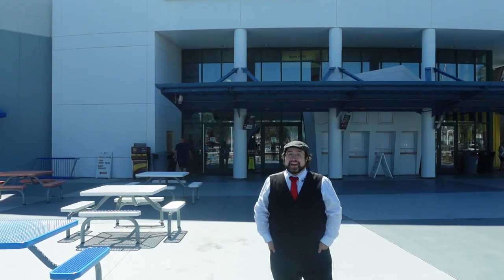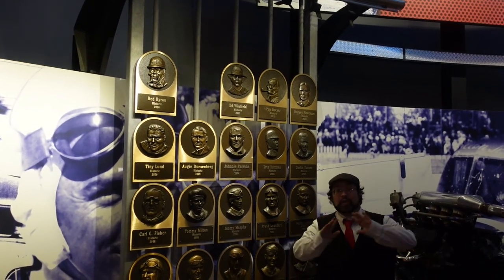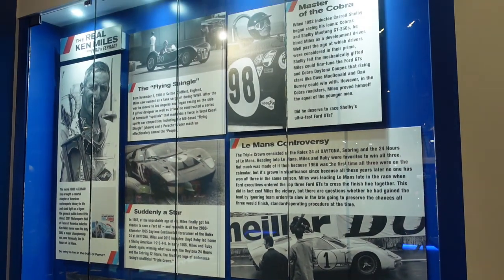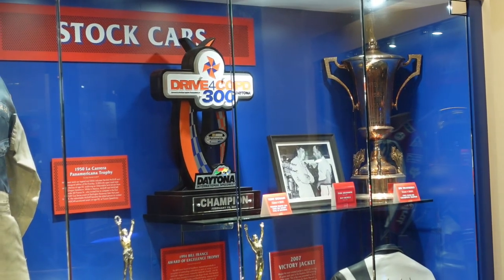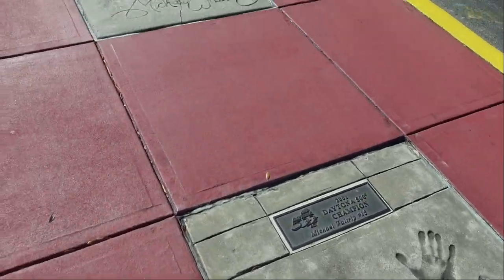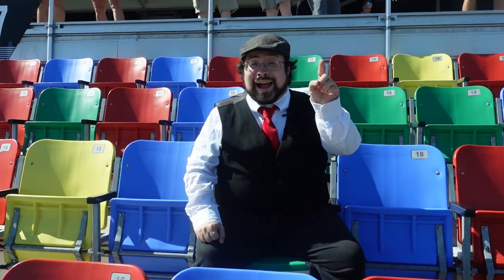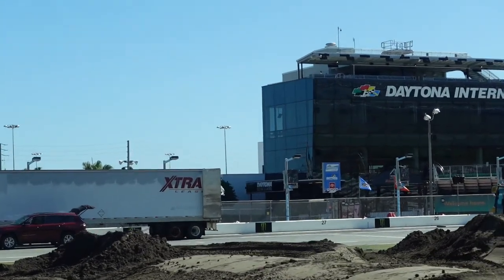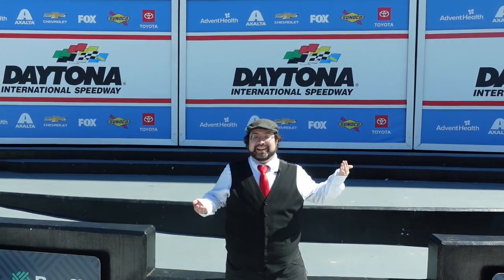Pole Position - (Touring The Daytona International Speedway)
Adventures, Start your engines! In this Voyage, we get a chance to go hands on and explore one of the most famous NASCAR race tracks in the world, home to the Daytona 500. As a special bonus, we also get to see the Motorsports Hall Of Fame! Come see where all the thrilling action happens and where legends are born. Let's take a few laps!

As always, we greatly appreciate every subscription and like, they help us keep bringing you bigger and better Voyages.

Let us know what you thought of the episode and what you'd like to see next!